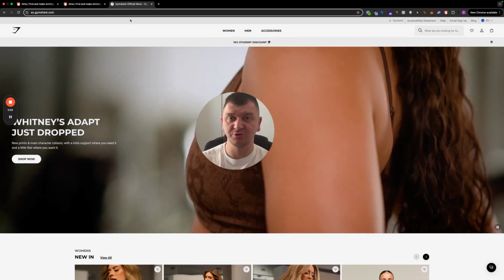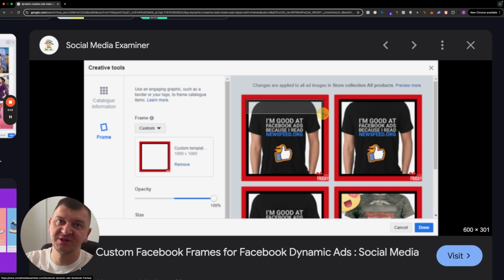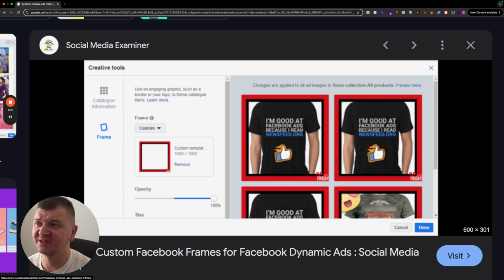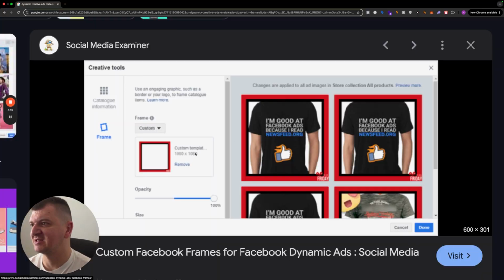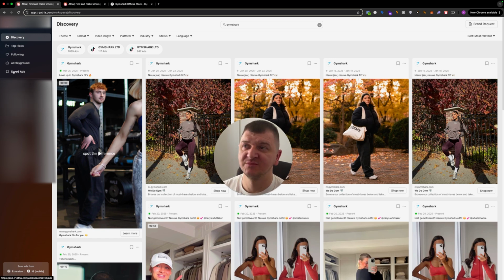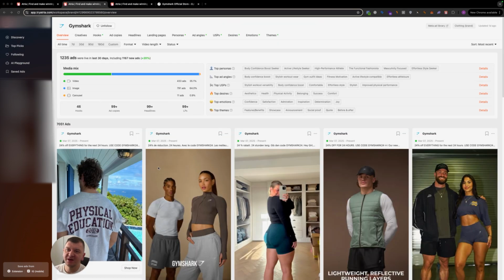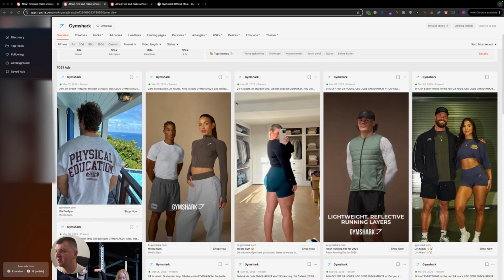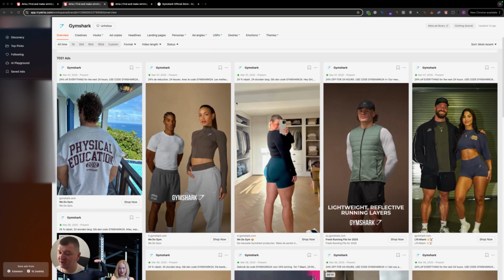Facebook Ads in 2025: Best Beginner Strategies (DPAs, Advantage+, Creative Tips)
🔥 Facebook Ads in 2025: What’s actually working right now for beginners & brands!

In this video, I share the exact Meta Ads strategies we're using to drive real ROAS for 7‑figure e‑com stores—even after a rough start to the year.

✅ Dynamic Product Ads (DPAs) with custom frames
✅ Advantage+ Campaigns and why they beat traditional setups
✅ Broad targeting vs. lookalikes (why we stopped using narrow audiences)
✅ Why single images & DPAs outperform UGC and video ads
✅ How we research competitor creatives with Atria (better than Foreplay)